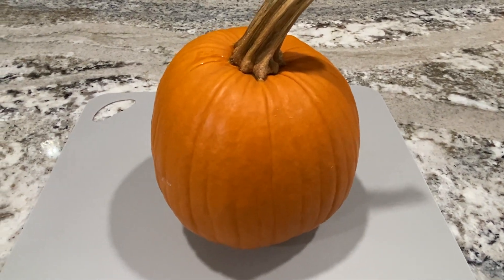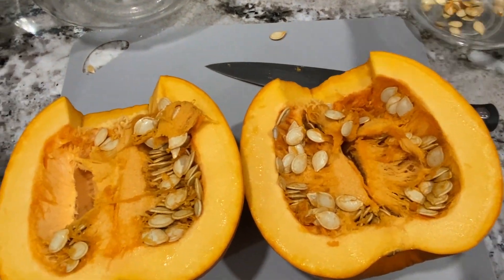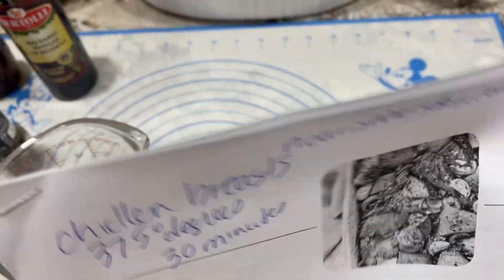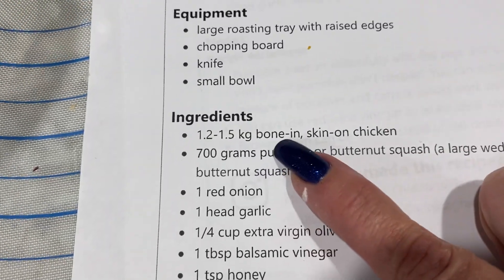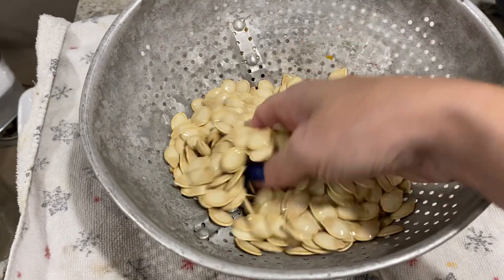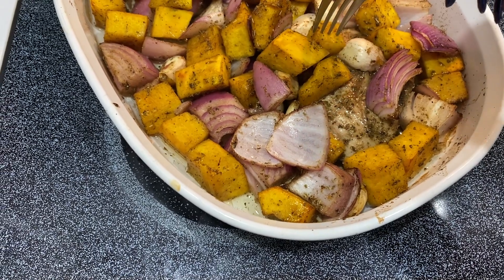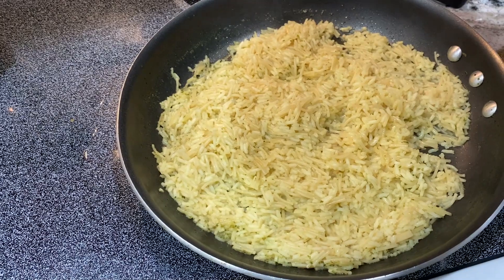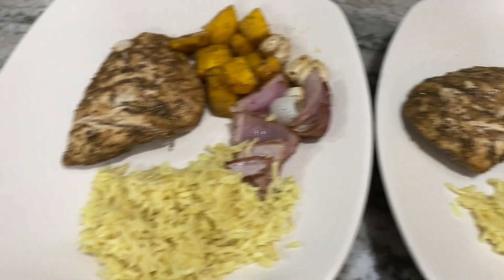Pumpkin Savory Recipe - Chicken Breasts With Roasted Pumpkin